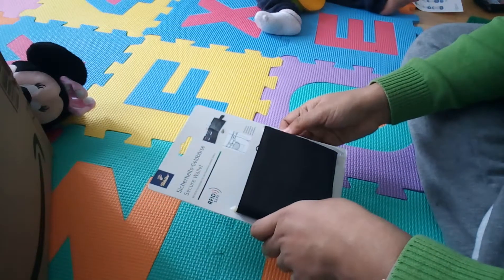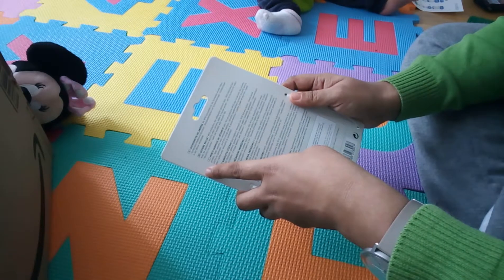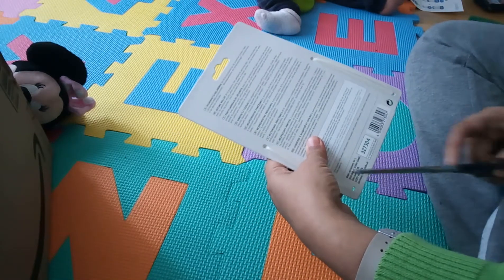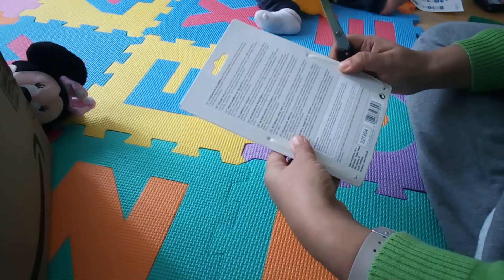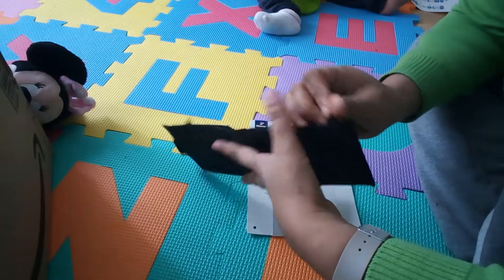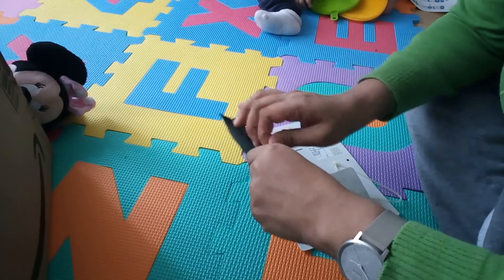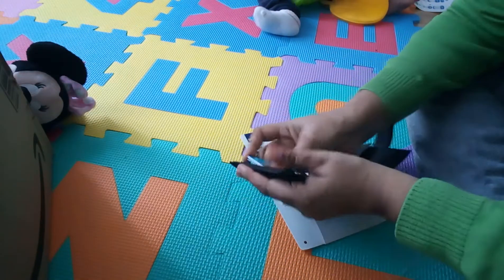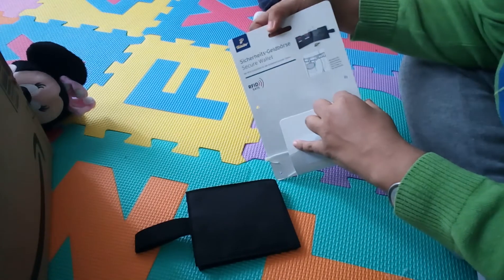Unboxing and product review of tschibo security wallet